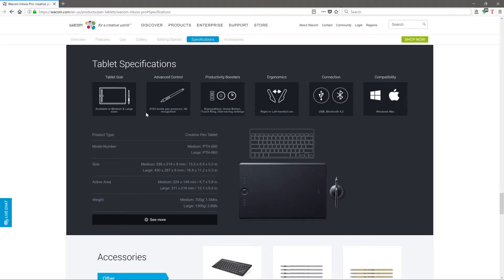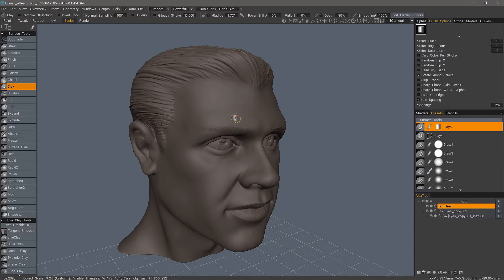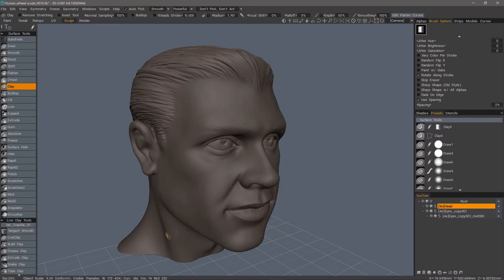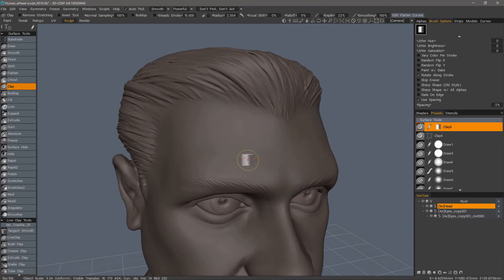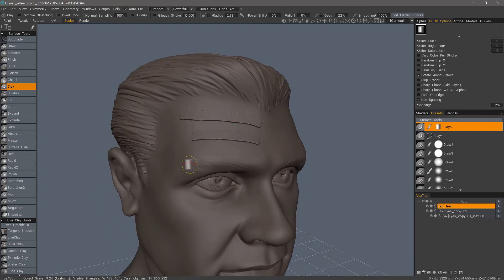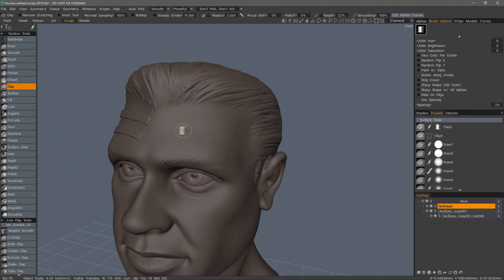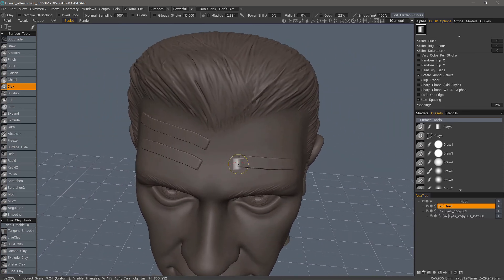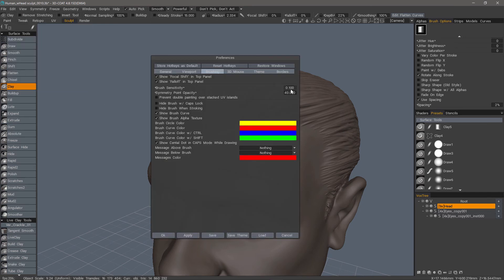Wacom Tablet Pressure Adjustment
Because of the drastic increase to the of Wacom stylus pressure levels in recent versions of Wacom tablets, an important adjustment needs to be made in the PREFERENCES panel of 3D Coat, regarding the pressure sensitivity.